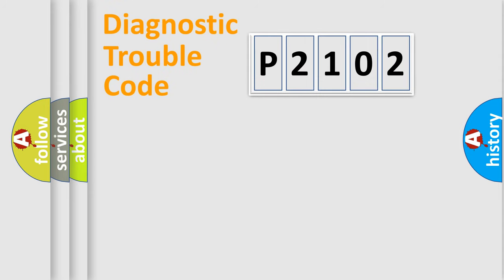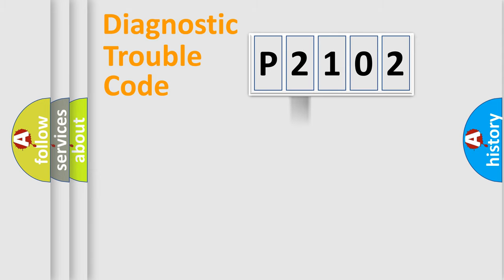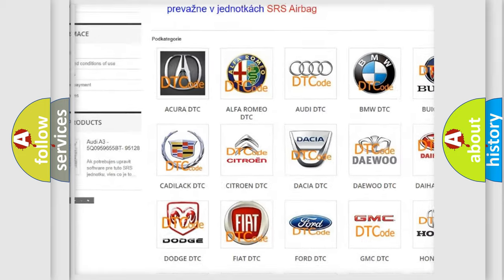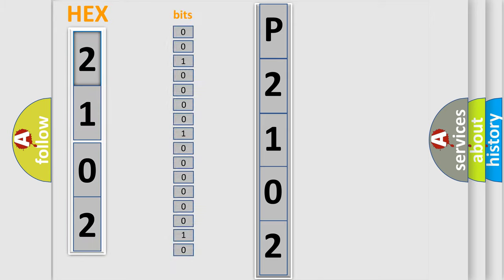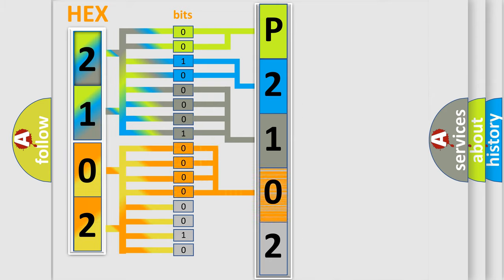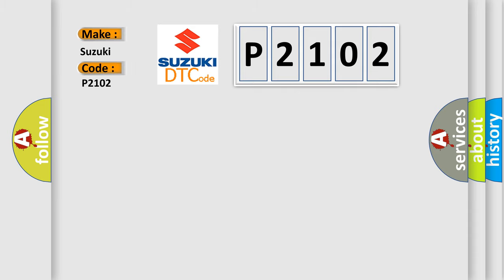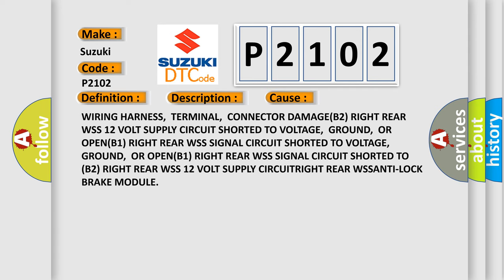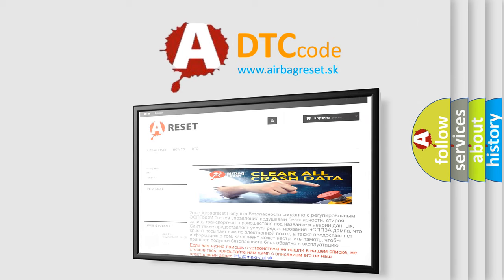DTC Suzuki P2102 Short Explanation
Contents:
0:21 Basic DTC analysis according to OBD2 protocol standard.
1:48 Insight into programming
2:58 A diagnostically understandable description of the Diagnostic Trouble Code
3:05 Basic error definition

Make:
Suzuki
Code:
P2102
Definition:
RIGHT REAR WHEEL SPEED SENSOR CIRCUIT
Description:
With the ignition on. If the Right Rear Wheel Speed Sensor circuit fails the diagnostic test
Cause:
WIRING HARNESS,TERMINAL,CONNECTOR DAMAGE(B2) RIGHT REAR WSS 12 VOLT SUPPLY CIRCUIT SHORTED TO VOLTAGE,GROUND,OR OPEN(B1) RIGHT REAR WSS SIGNAL CIRCUIT SHORTED TO VOLTAGE,GROUND,OR OPEN(B1) RIGHT REAR WSS SIGNAL CIRCUIT SHORTED TO (B2) RIGHT REAR WSS 12 VOLT SUPPLY CIRCUITRIGHT REAR WSSANTI-LOCK BRAKE MODULE